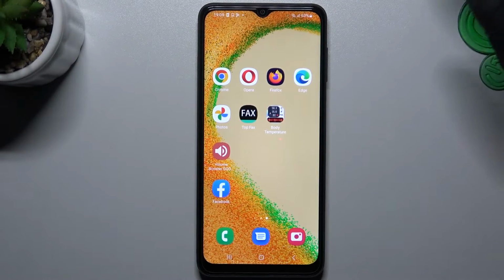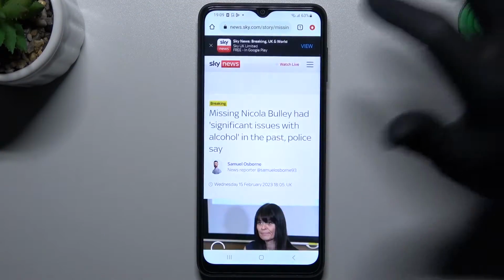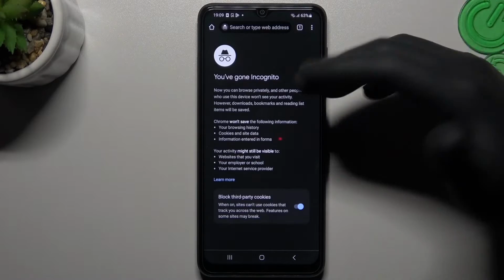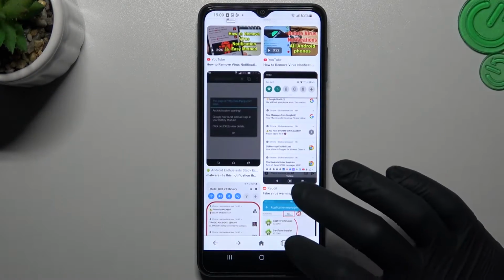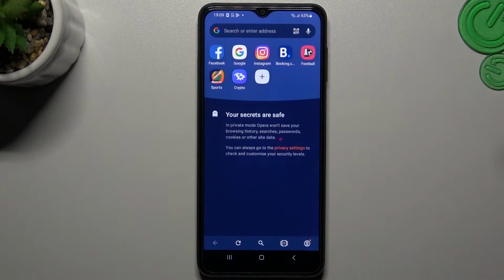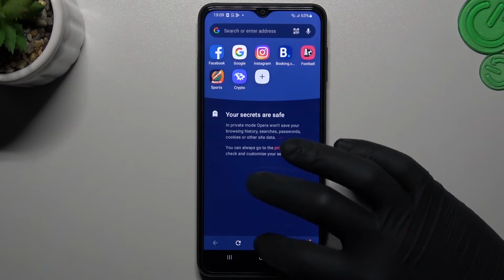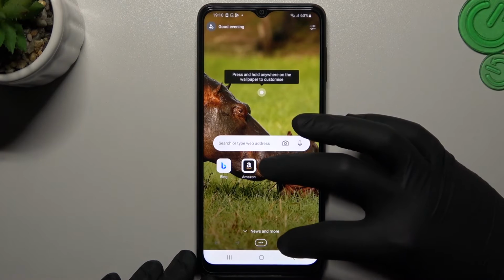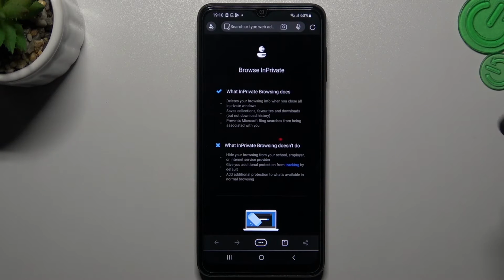How to Turn On Incognito Mode for Browsing on a SAMSUNG Galaxy A04S - Chrome, Opera, Firefox, Edge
In this video tutorial, our expert will highlight how you can enter the incognito browsing mode on SAMSUNG Galaxy A04S smartphone in the 4 most popular browser apps - Google Chrome, Opera, Mozilla Firefox, and Microsoft Edge. Thereby, we kindly encourage you to watch this video guide and discover how to prevent browsing history from being saved on a SAMSUNG Galaxy A04S mobile device.

How to enable the incognito mode in the Google Chrome browser on SAMSUNG Galaxy A04S? How to activate Firefox in incognito mode on the SAMSUNG Galaxy A04S? How to browse incognito in the Opera browser app on a SAMSUNG Galaxy A04S? How to prevent browsing history from saving on SAMSUNG Galaxy A04S?